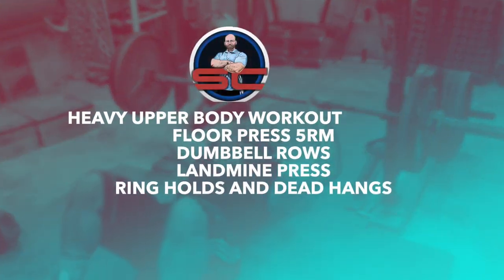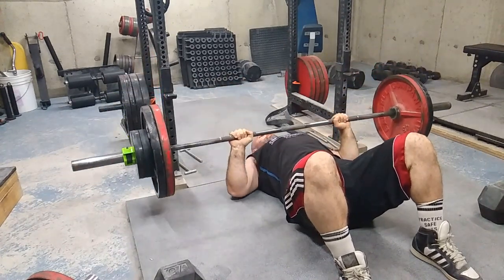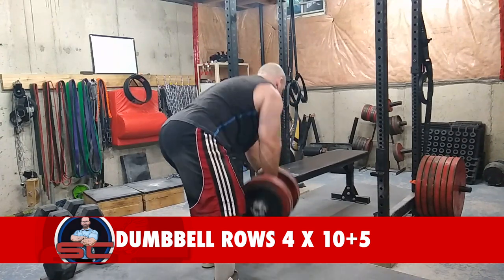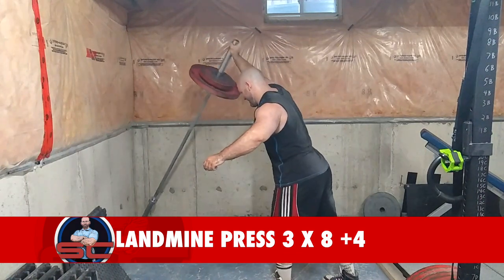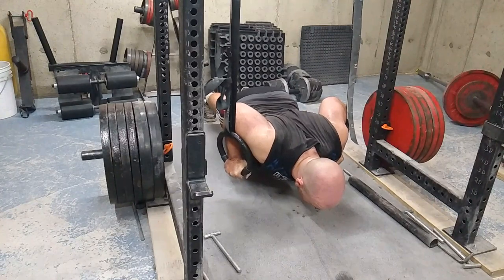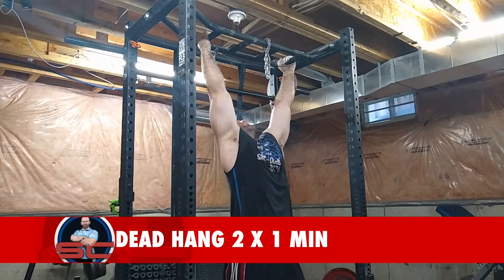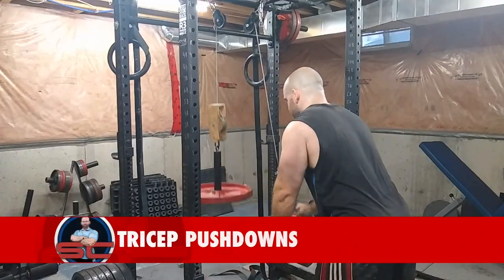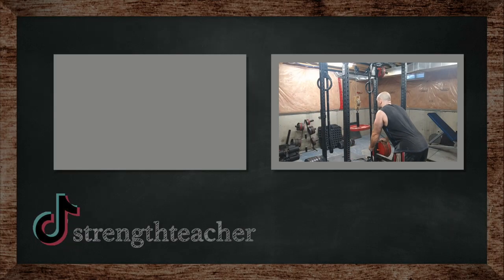Heavy Floor Press Workout (Westside Barbell/Conjugate Method Vlog)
This is a heavy floor press workout such as something you would see in westside barbell or conjugate method vlog.